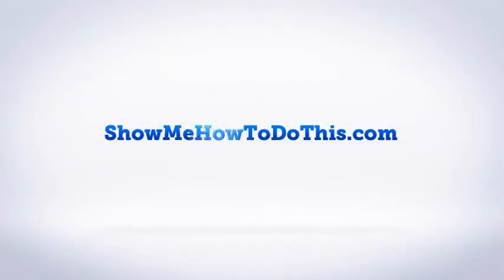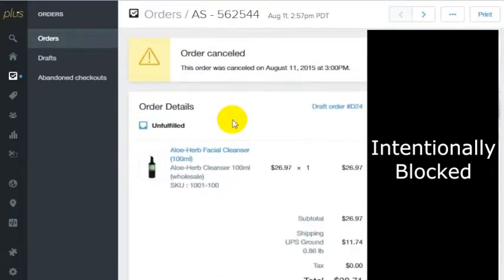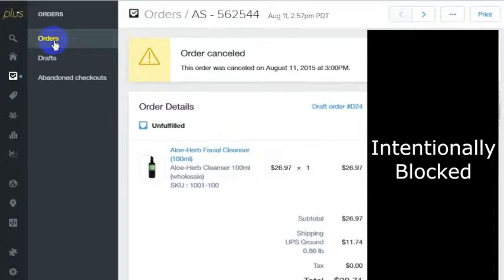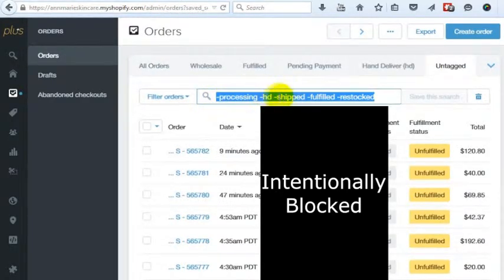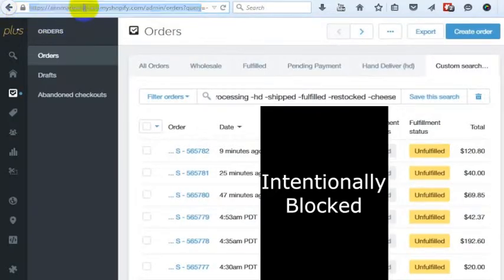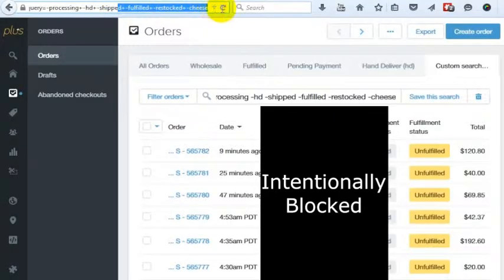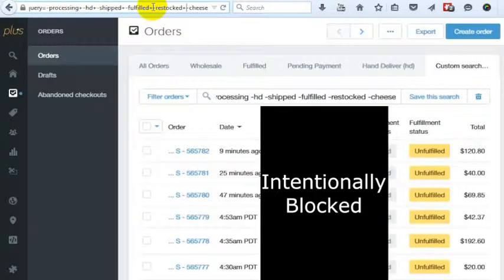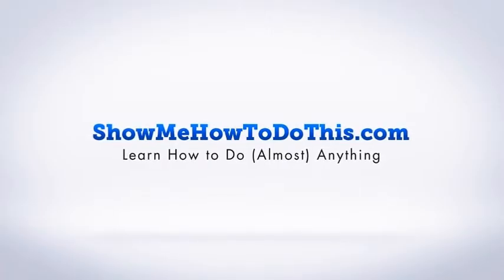Shopify: Untagged-How To Show All Orders With No Tags